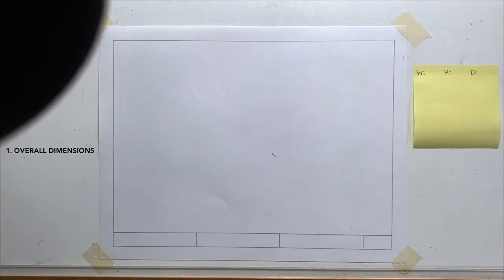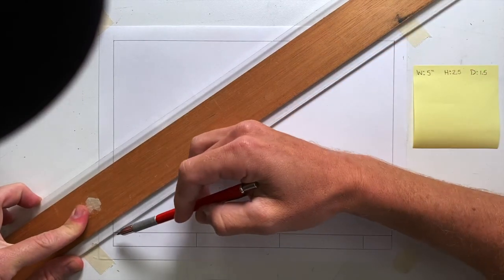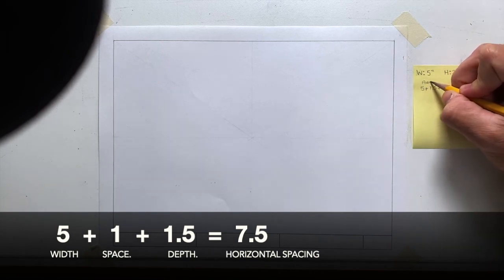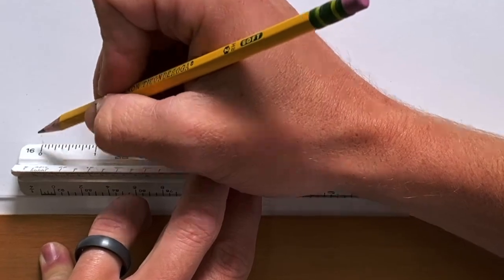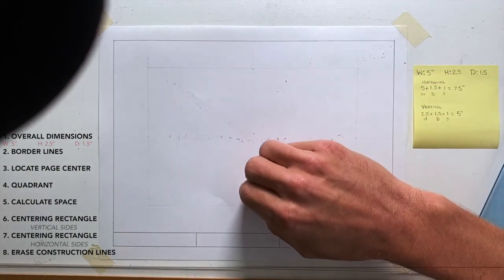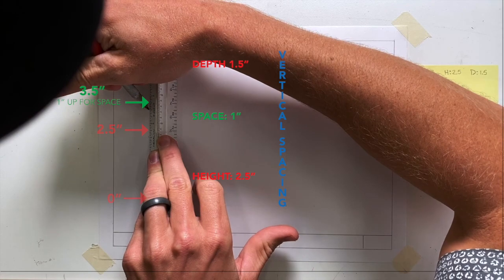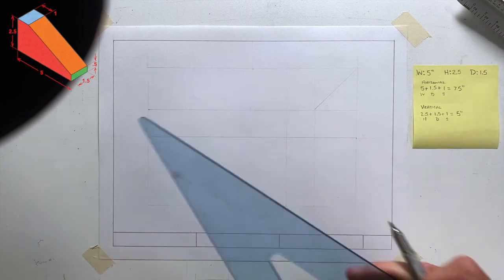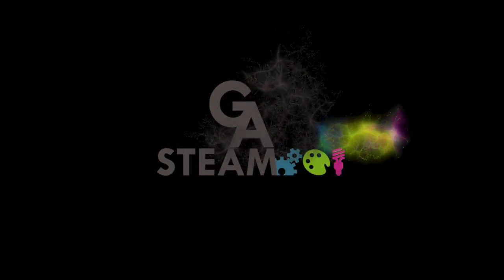Centering a Mulitview Drawing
Learn how to center a Multiview Drawing on your paper and use orthographic projecting to complete your views.